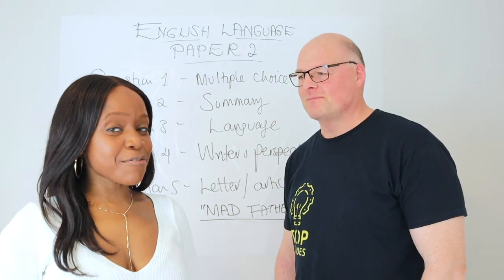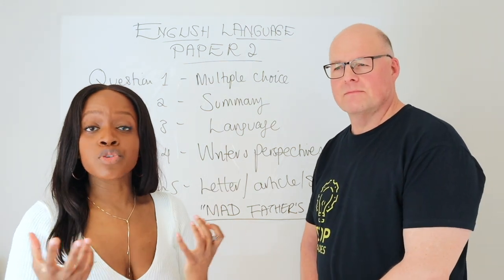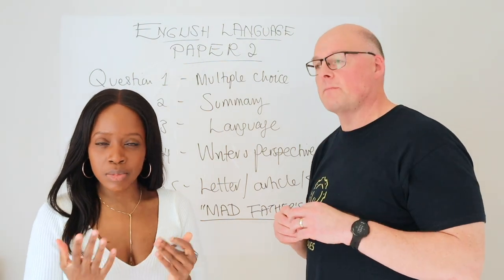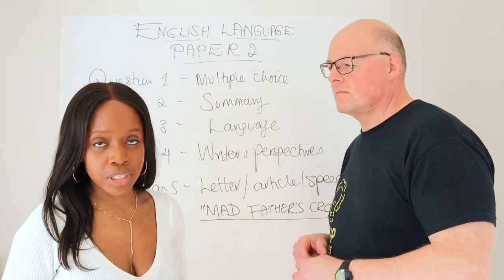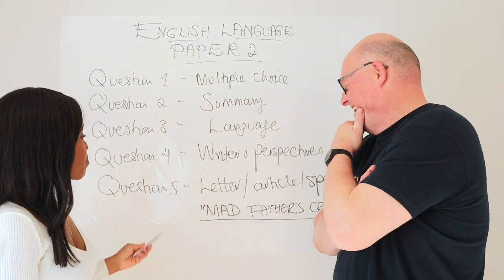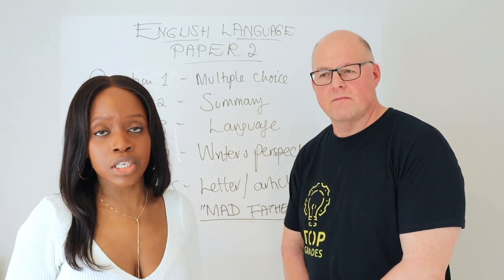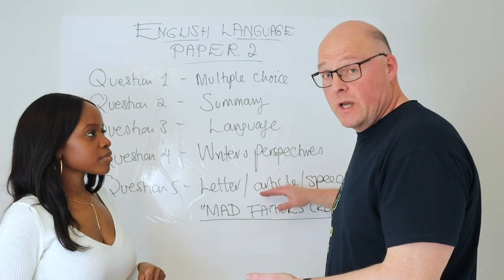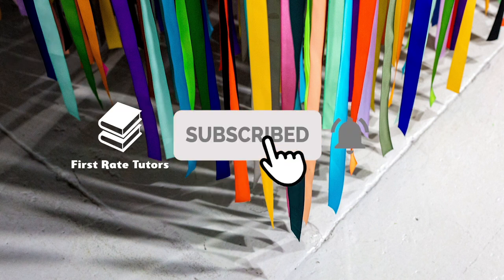Pass GCSE English Language Paper 2 With THIS Technique ft @MrSallesTeachesEnglish (2024 GCSE Exams)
Sign up for our 'Ultimate AQA English Language and English Literature GCSE Course'